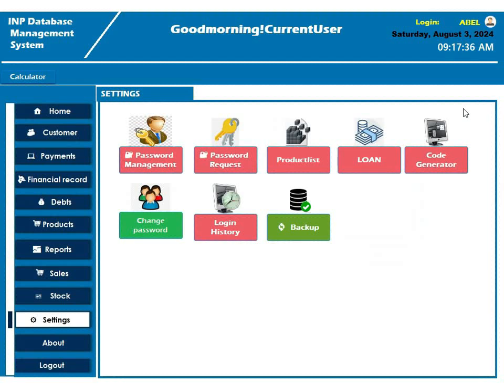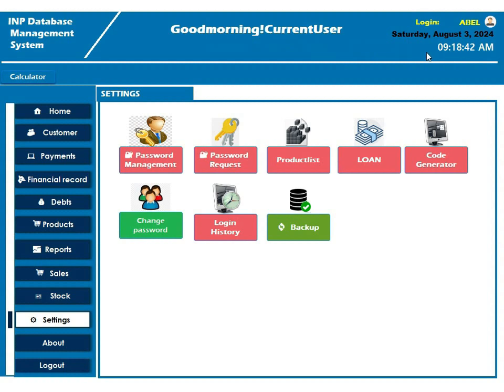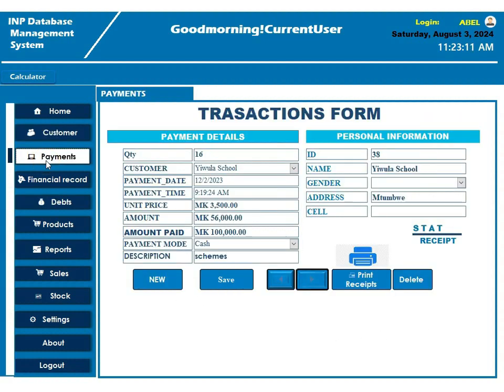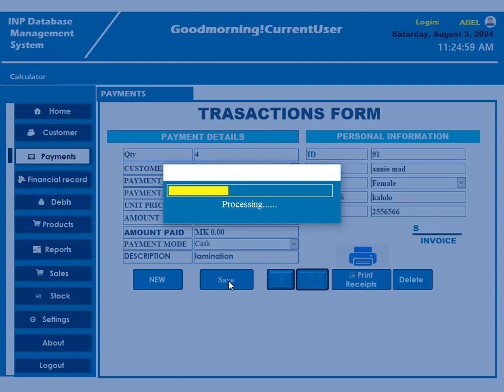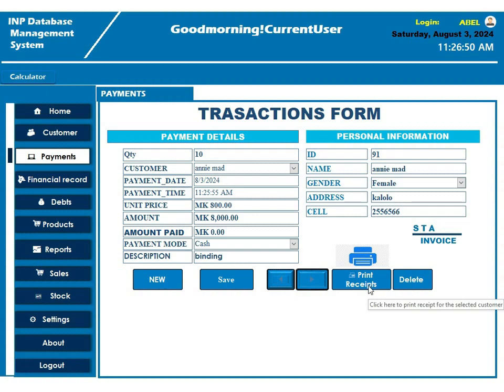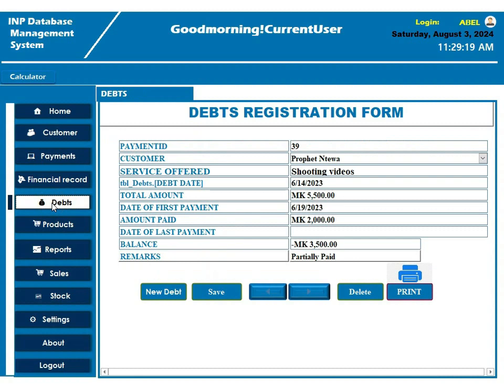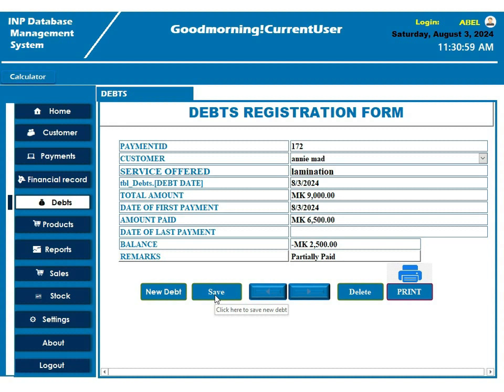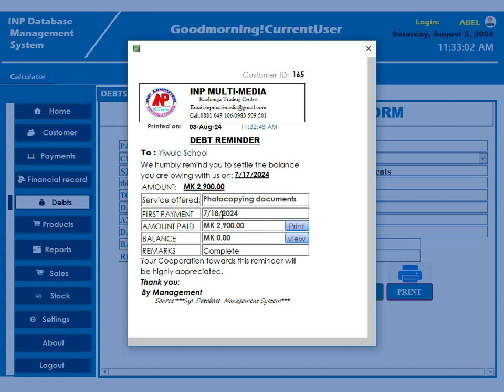INP Database highlights part 2